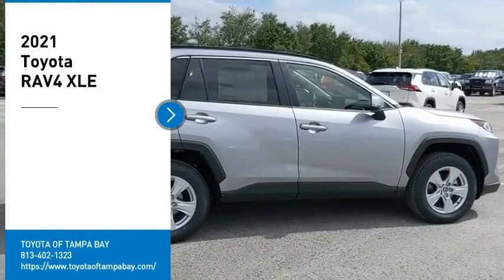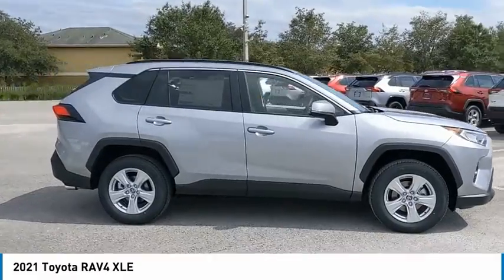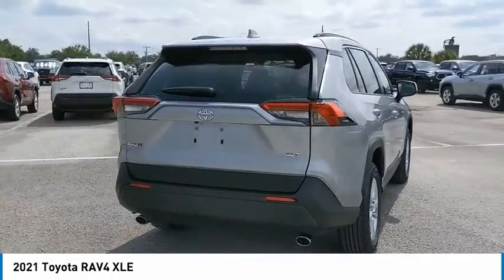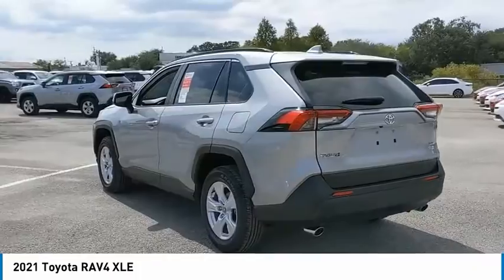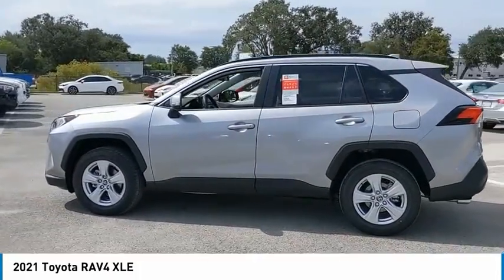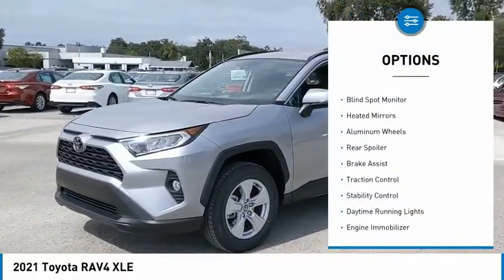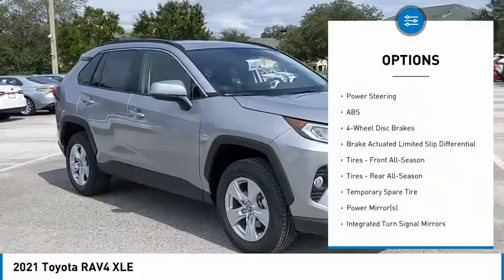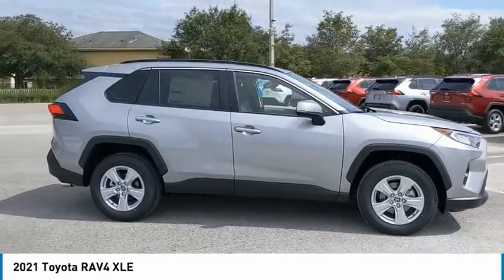2021 Toyota RAV4 D062493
2021 Toyota RAV4 XLE